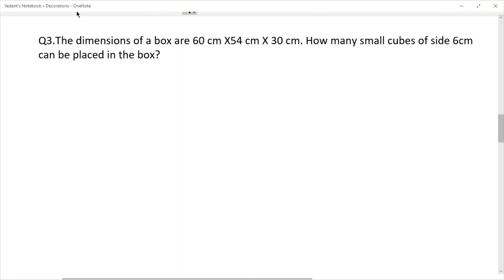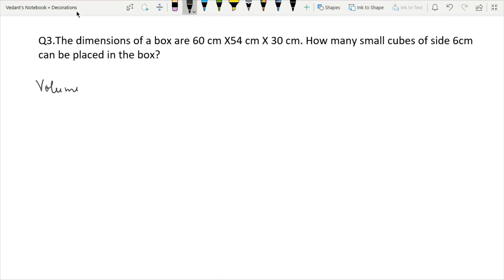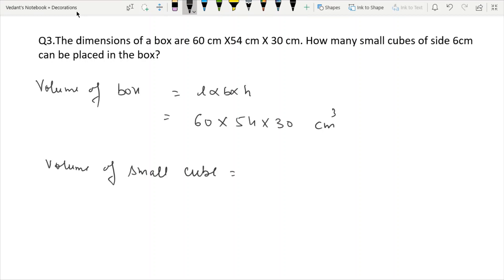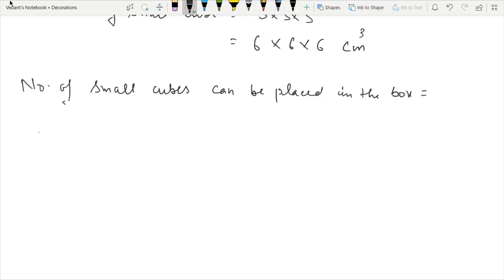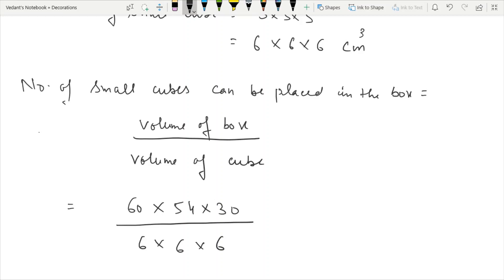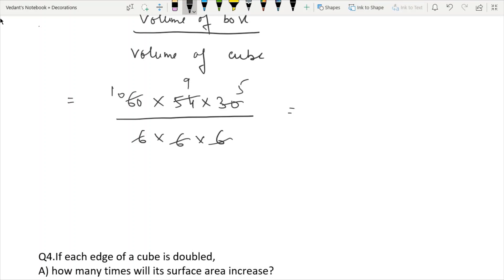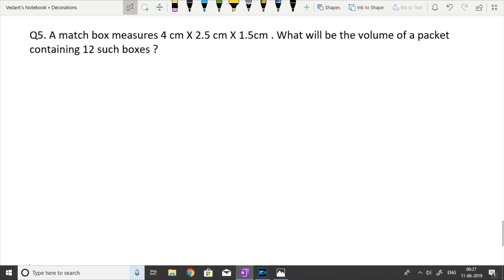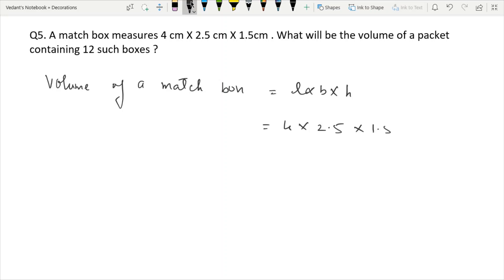D.A.V. Math|Class VIII|Ch-14,Mensuration|Worksheet 5(Q.1,2,3,4,5)